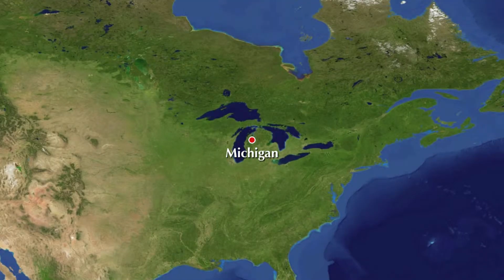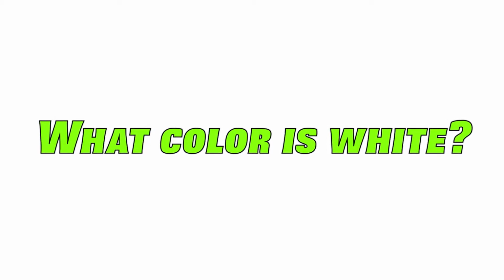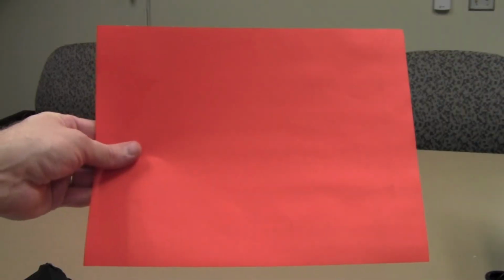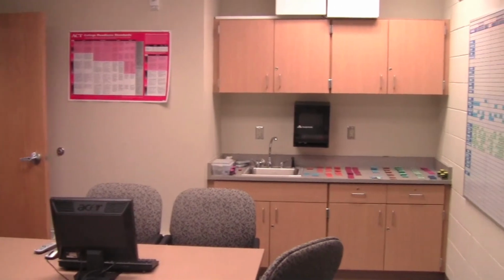White Balance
Problems with color?  This might be what is causing them.